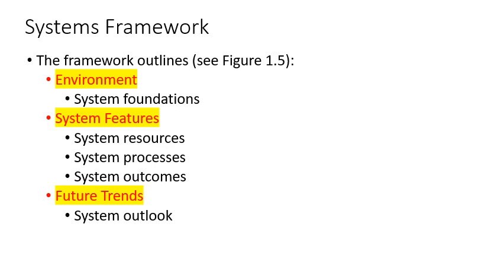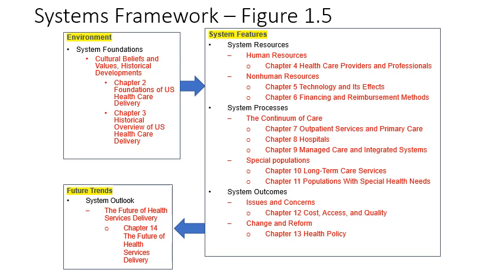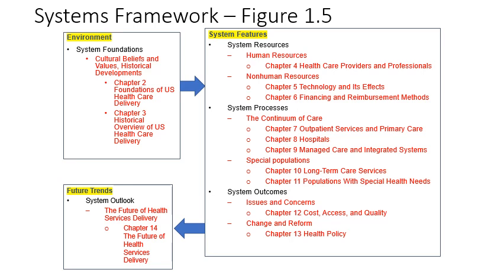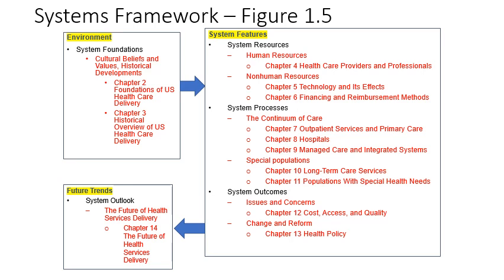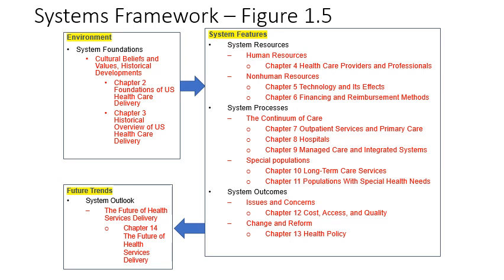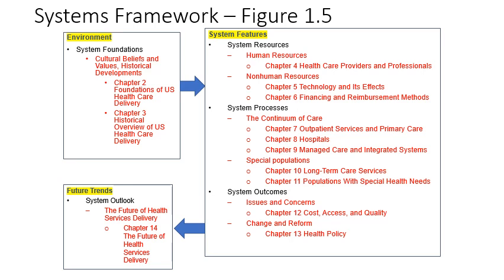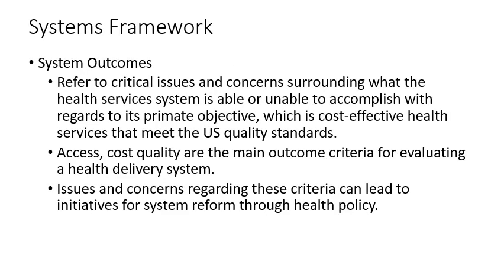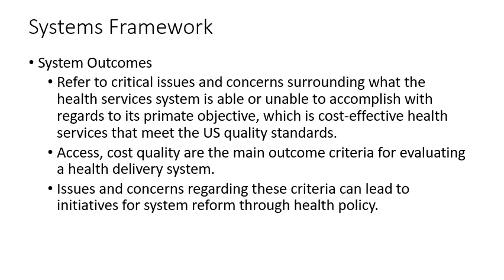US Health Chap 01f Major Characteristics of US Health Care Delivery 2020830